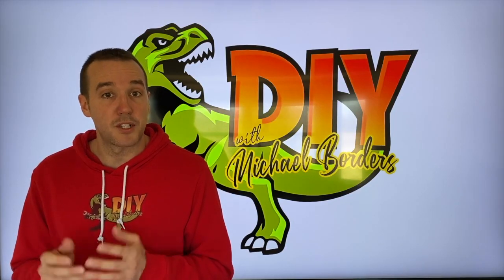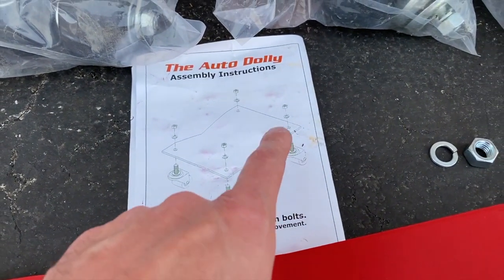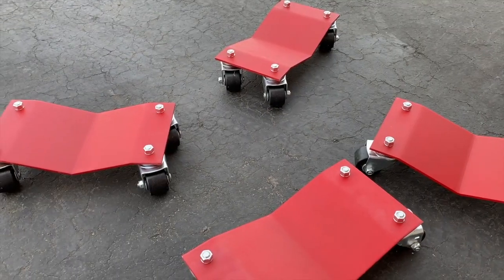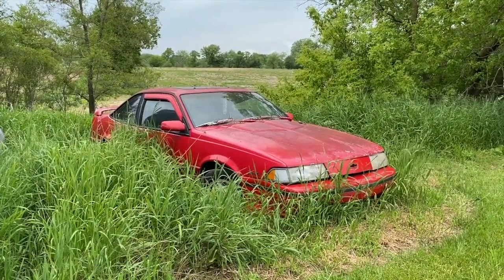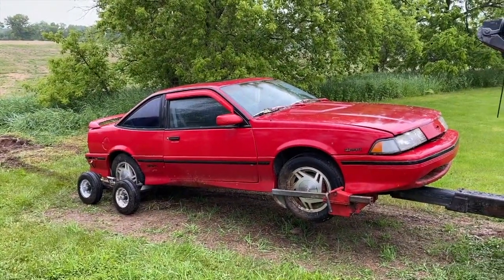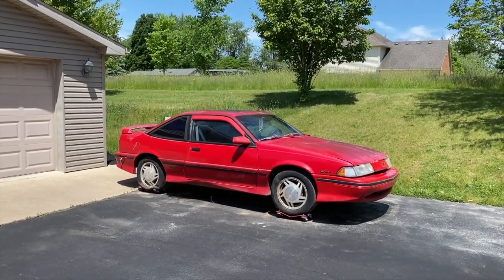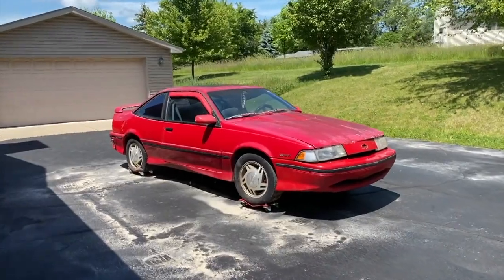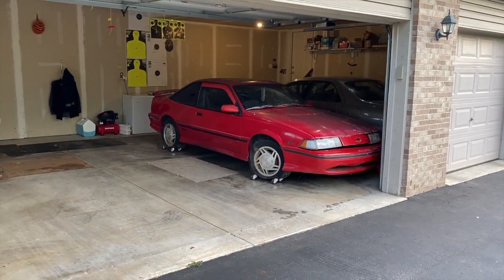Steel roller skates for car/truck - Life Saver!